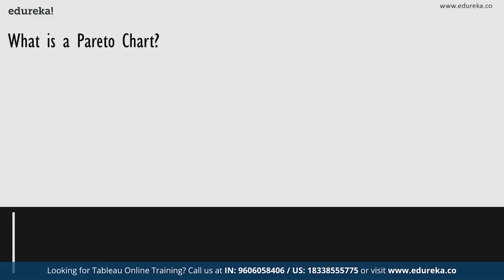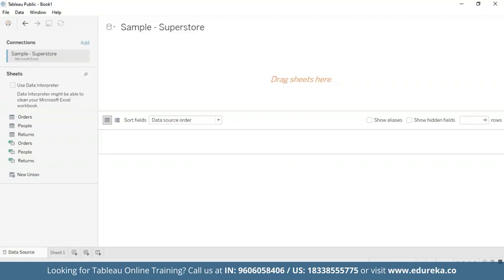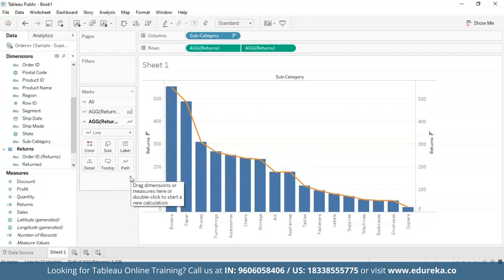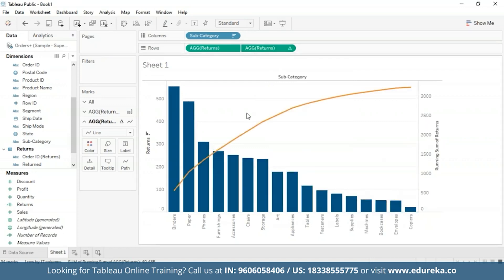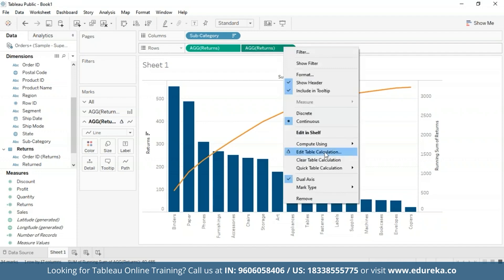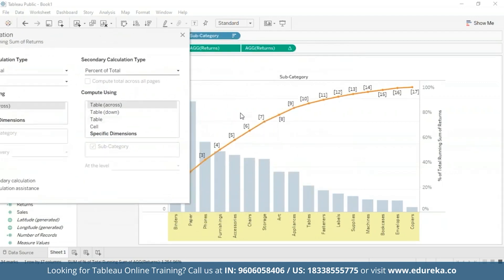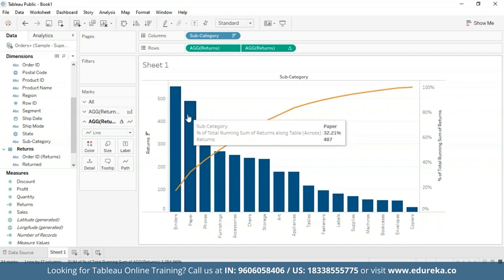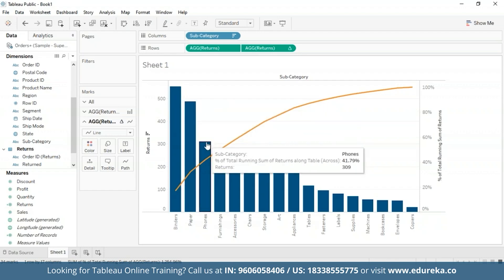Tableau Pareto Chart Tutorial | How to create a Pareto Chart in Tableau | Edureka Rewind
00:00:00 Introduction
00:01:17 Introduction to Pareto Charts
00:01:57 Building a Pareto Chart In Tableau
00:08:23 Conclusion